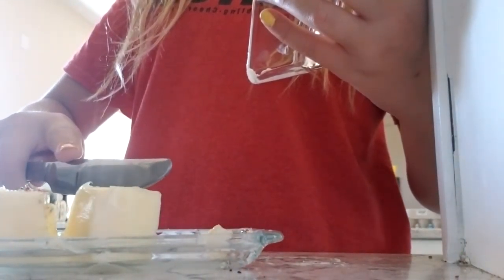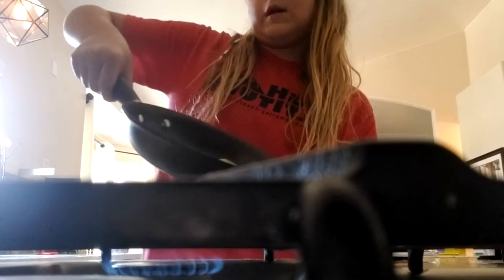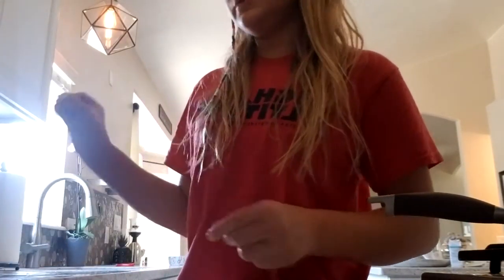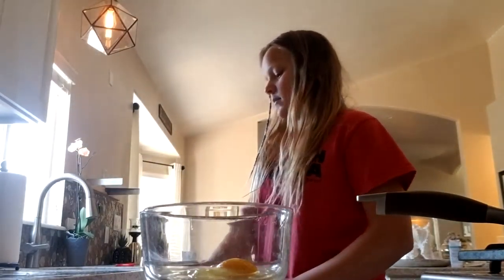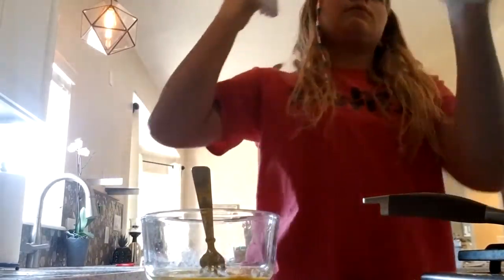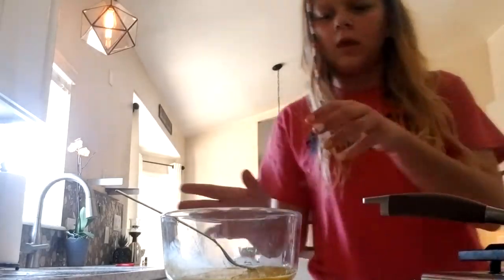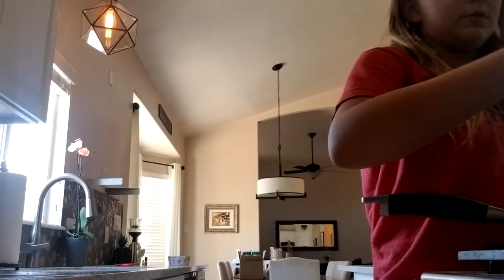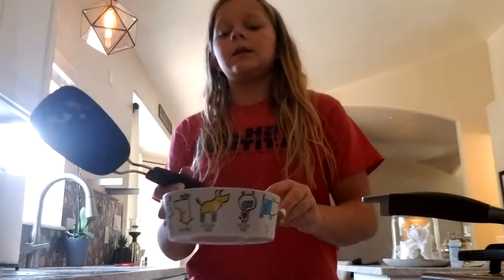The dog daycare!!!